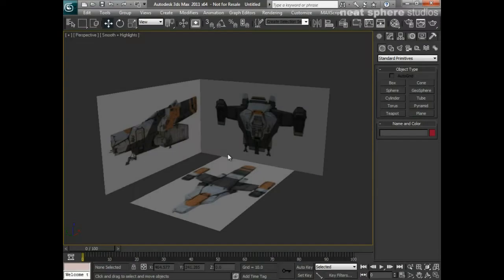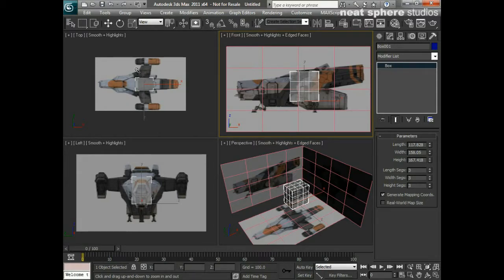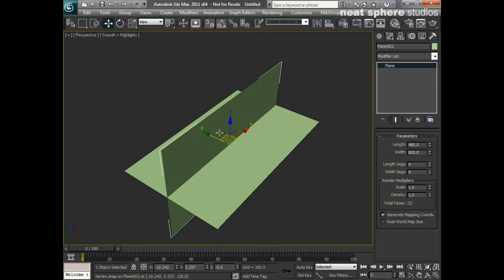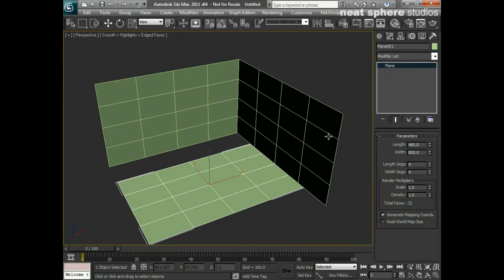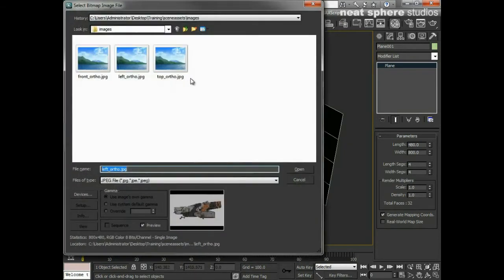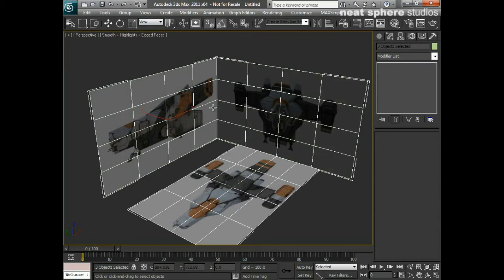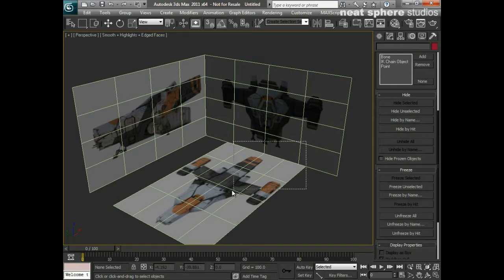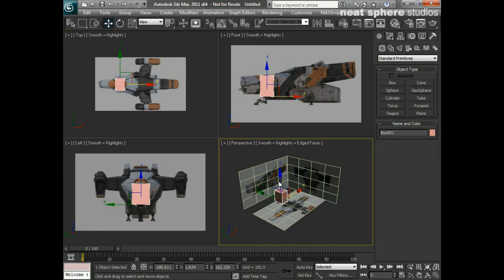Learn Autodesk 3ds Max - Chapter 6 - Using Images as Reference